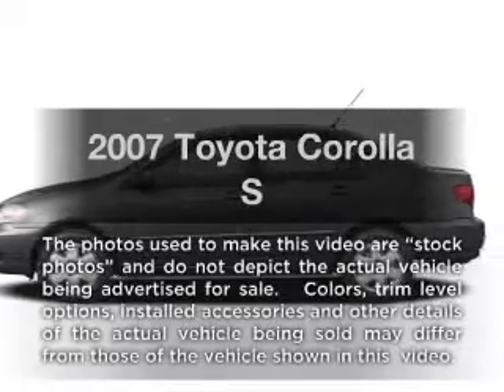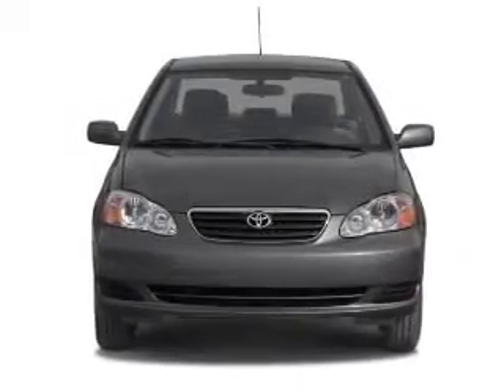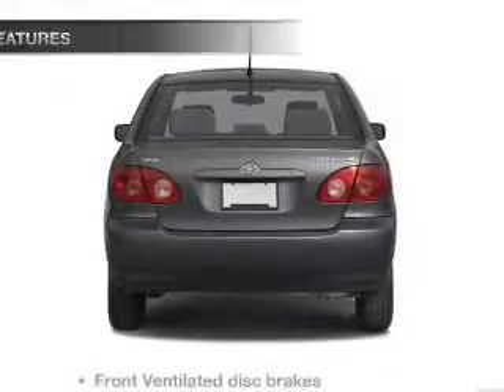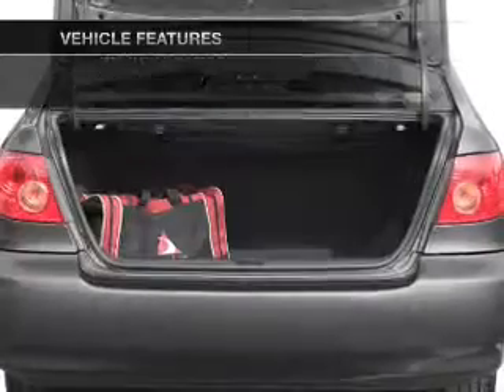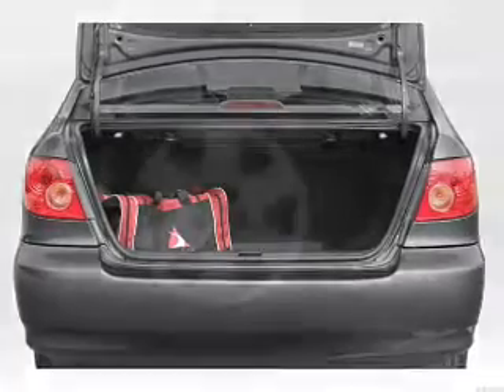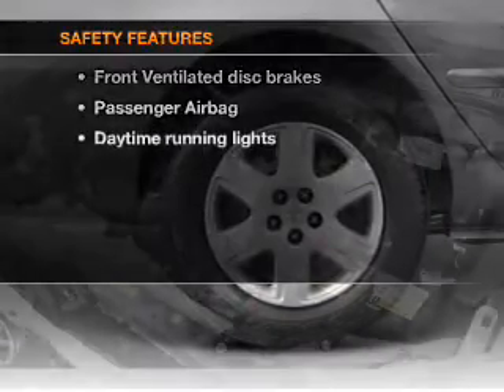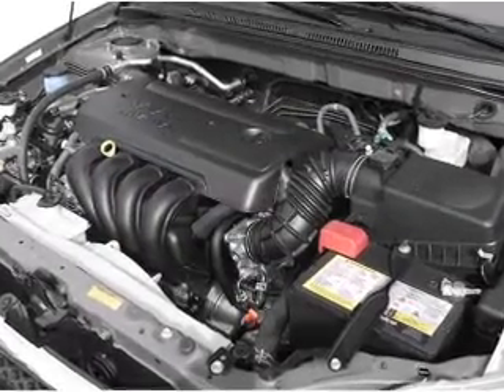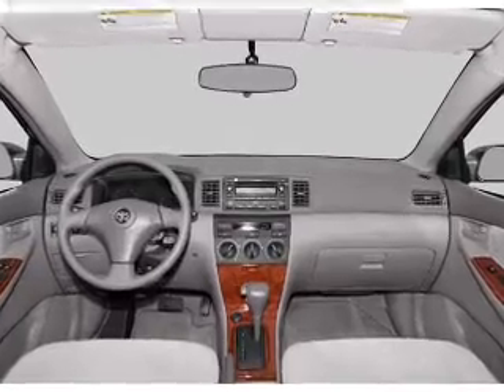2007 Toyota Corolla - Crystal Lake IL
Year: 2007
Make: Toyota
Model: Corolla
Trim: S
Engine: 1.8 liter inline 4 cylinder 16 valve
Transmission: 4-Speed Automatic
Color: Black Sand Pearl
Mileage: 73003
Address:
5656 Northwest Hwy